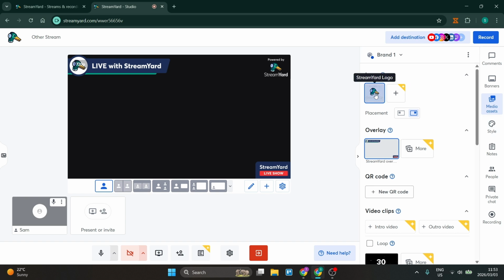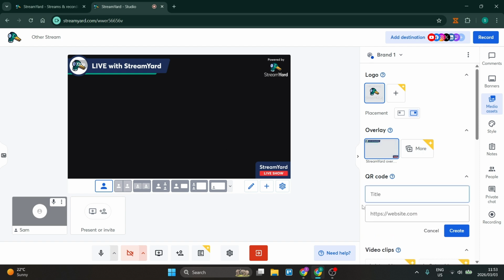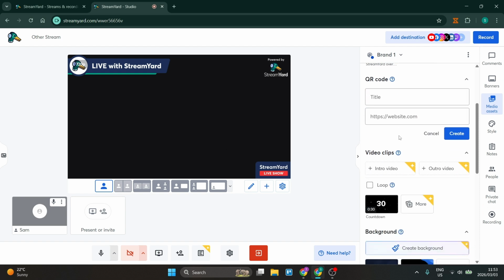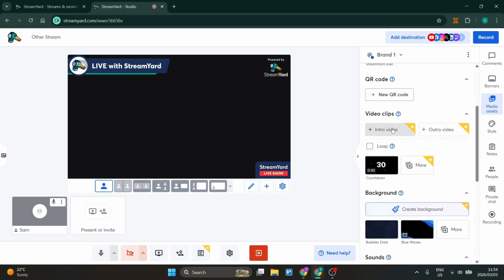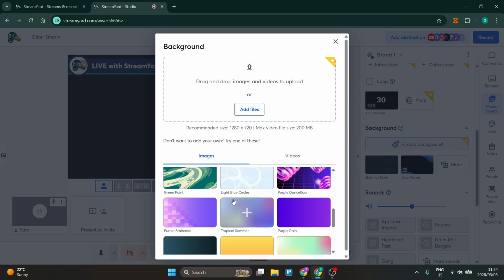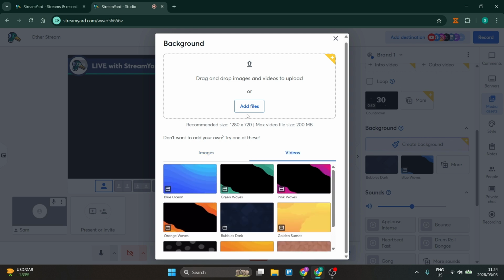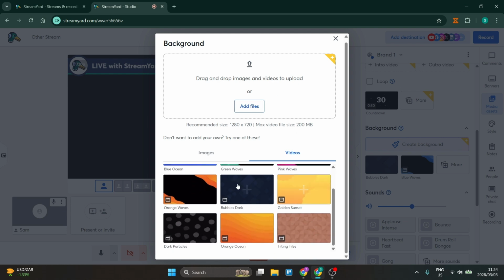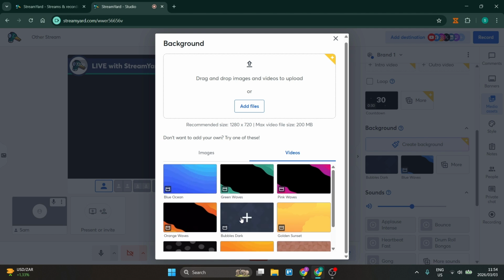How to Add Backgrounds and Logos | StreamYard Tutorial 2026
In this video, "How to Add Backgrounds and Logos | StreamYard Tutorial", I'll walk you through the exact steps you need to take to upload virtual backgrounds and overlay graphics in StreamYard for professional polish. Whether green screen effects or branded environments, elevate stream visuals.

Upload 1920x1080 PNGs for crisp quality, position dynamically, and animate entrances. Brand folders organize client assets.

What you'll learn in this video:
✅ Uploading custom virtual backgrounds
✅ Layering PNG logos and graphics
✅ Dynamic positioning controls
✅ Animation and entrance effects
✅ Tips for lighting matching

👩‍🎓 Home streamers hiding rooms
👨‍💼 Brands reinforcing identity
📈 Presenters creating studios
💼 Anyone who wants to learn StreamYard the right way.